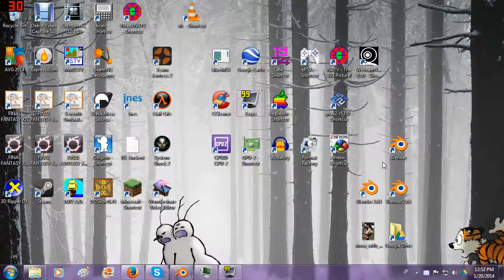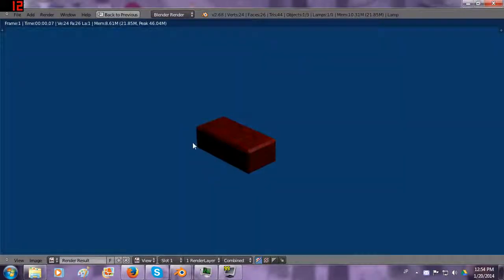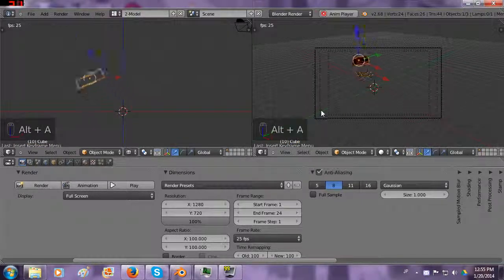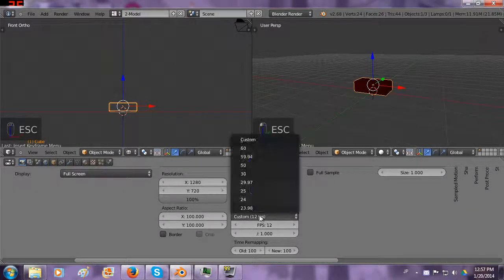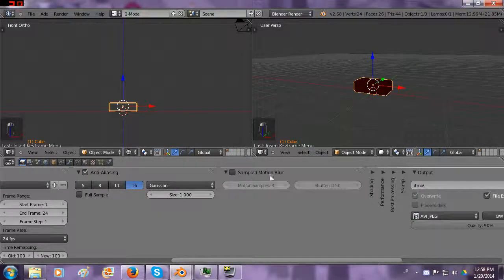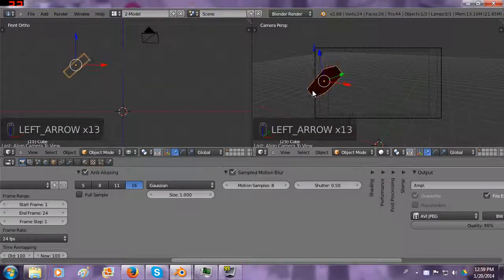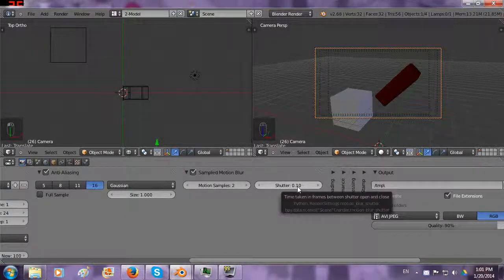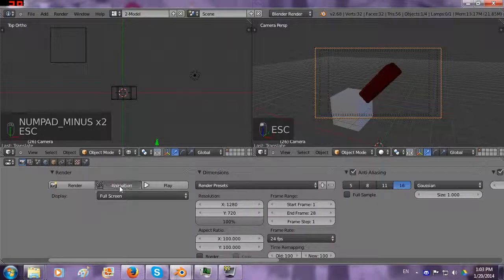How to Use Blender: Render Engine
here is a quick insight into what the functions of the render engine do.

i only recorded this 12 times and feel i could do better if i repeat it some more but i'm tired of it now so this is good enough.